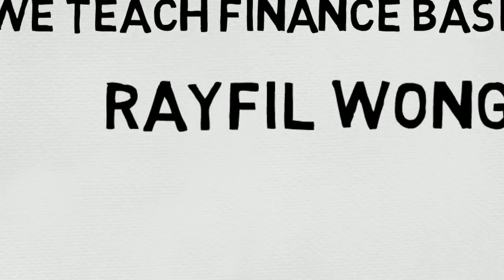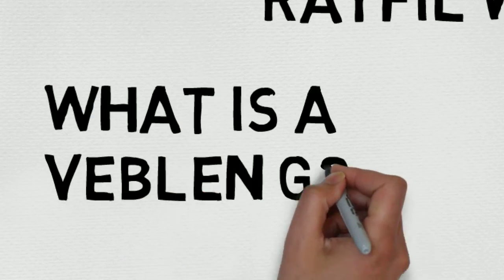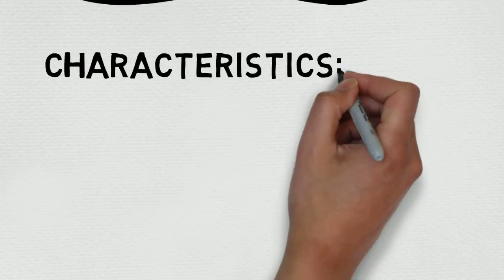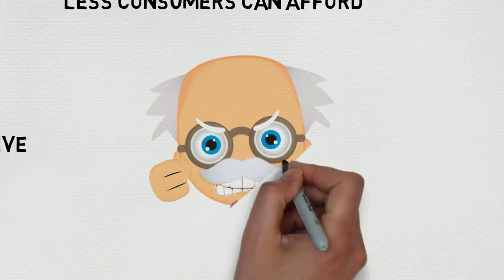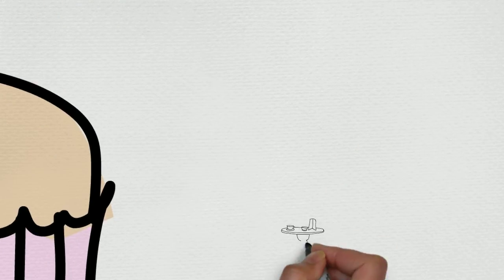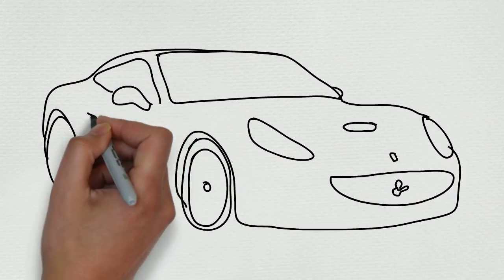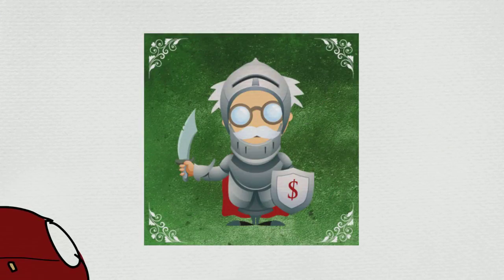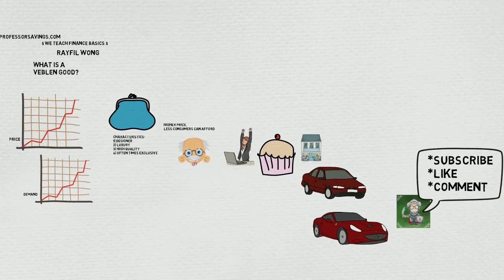learn what s a veblen good (animated video) - Professor Savings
Professorsavings teaches finance basics on mobile.

Please help us grow.

thanks

Professor Savings